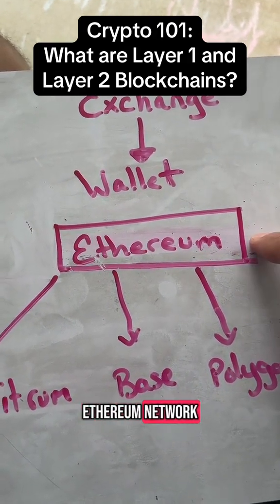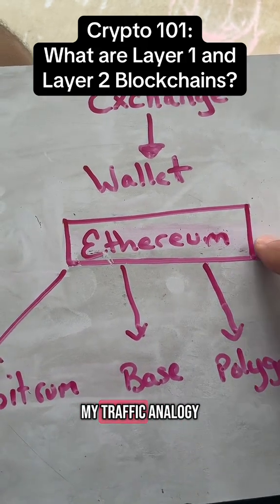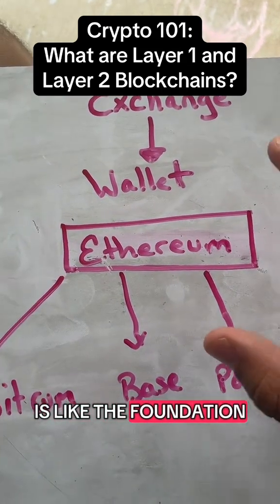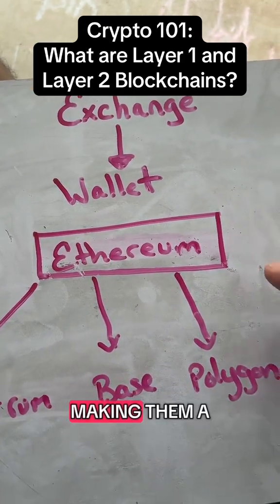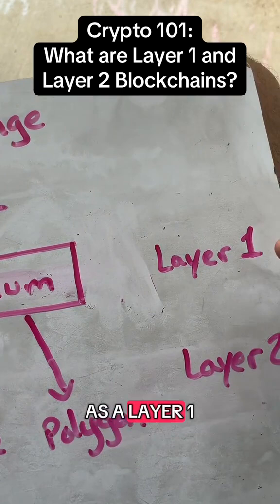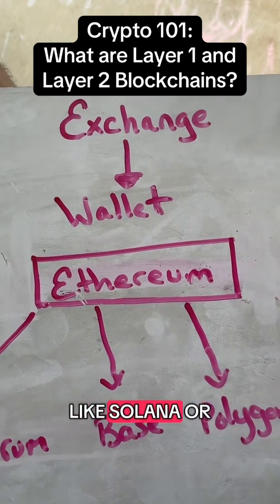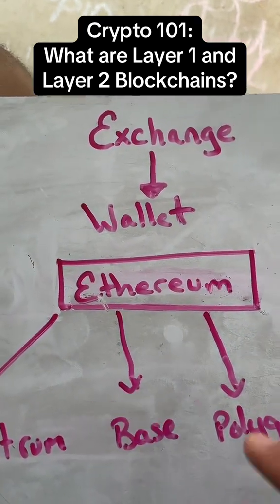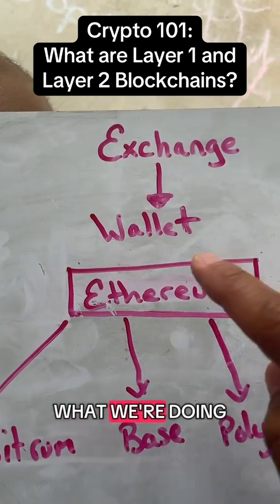Layer 1 vs Layer 2 Blockchains Explained! 🧠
Wondering what the difference is between Layer 1 and Layer 2 blockchains? This quick breakdown makes it easy to understand how networks like Ethereum scale and why it matters.